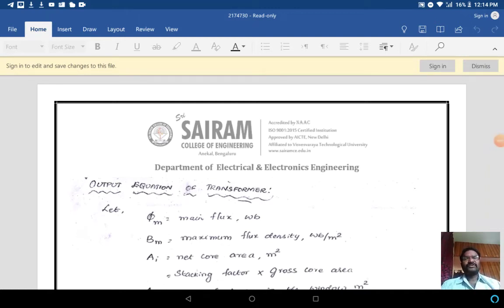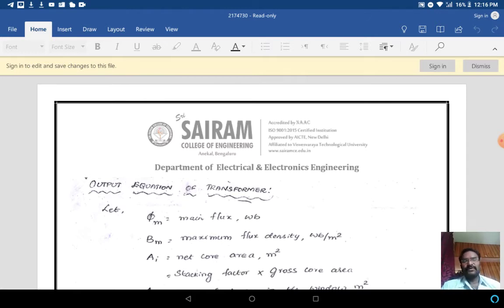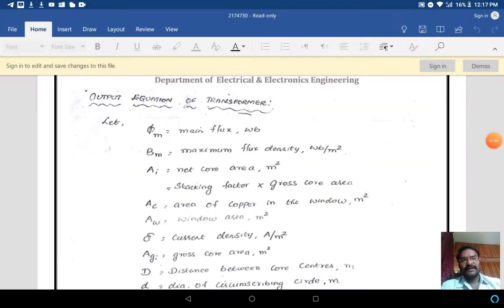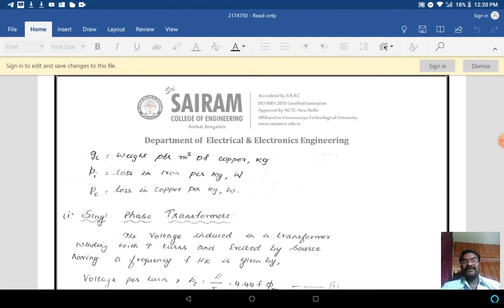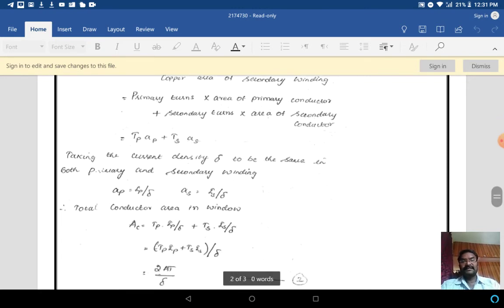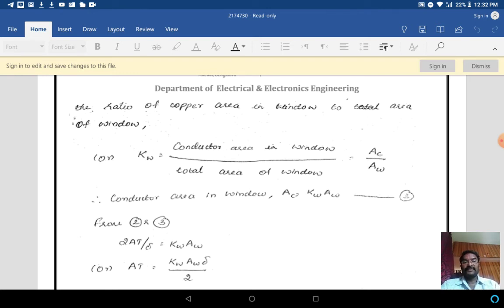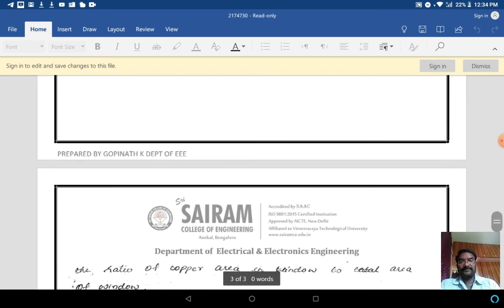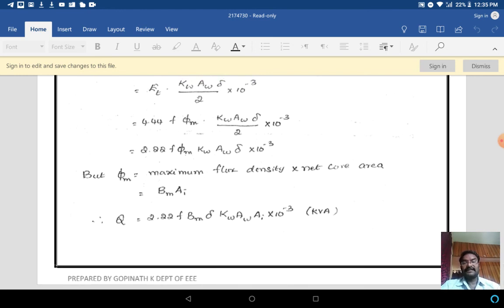Lecture Video_17EE64_Module3_Output Equation Of a Single Phase Transformer_Gopinath K